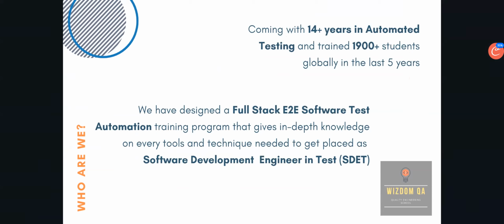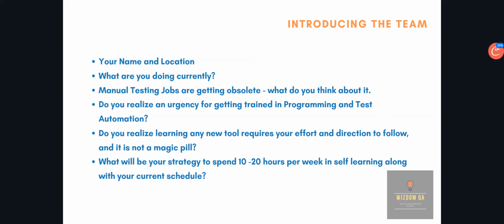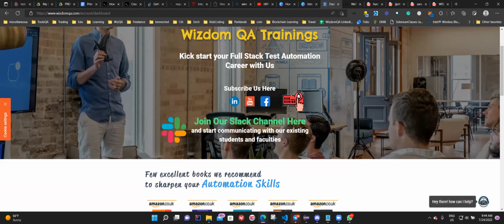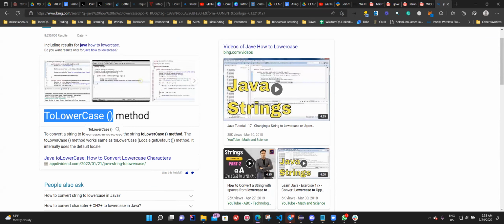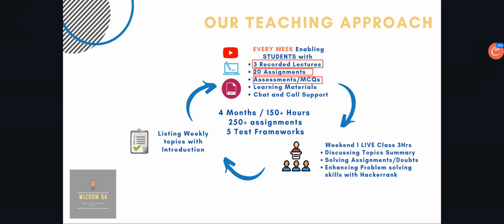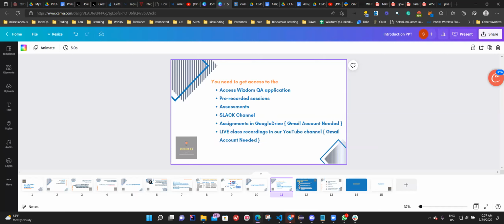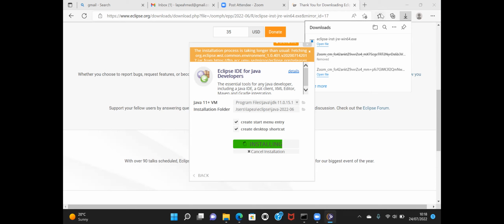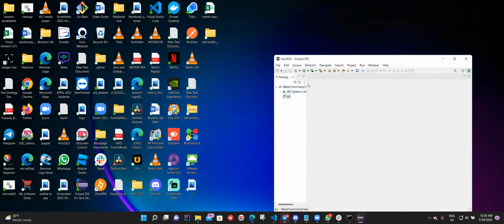Kick Off Session July2022